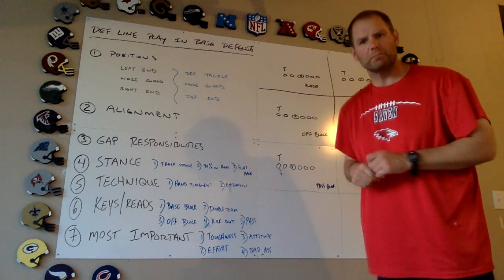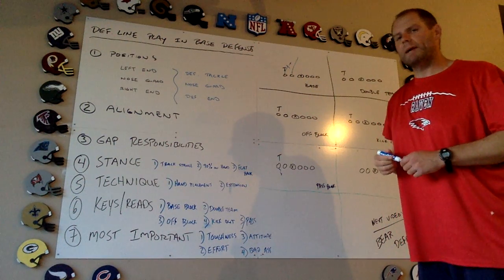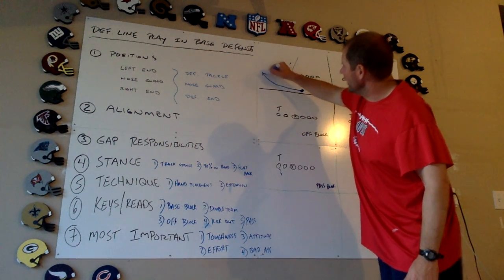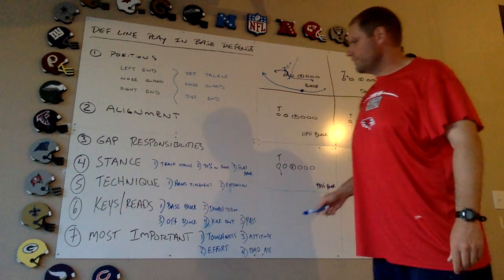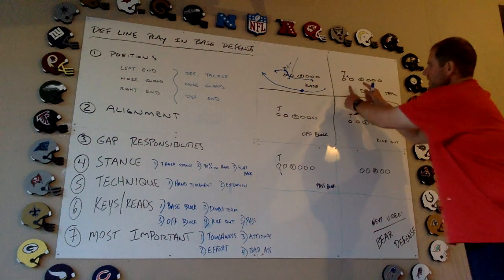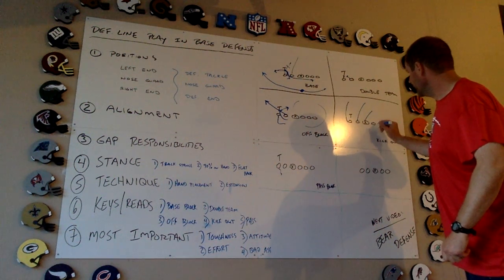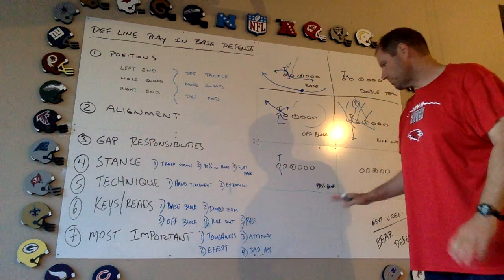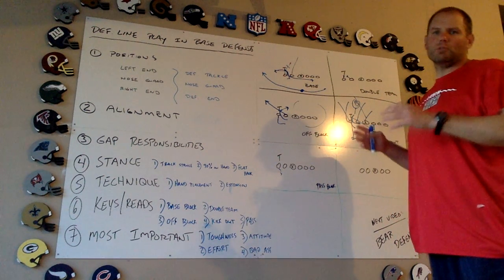Def. Line Play (cont.)